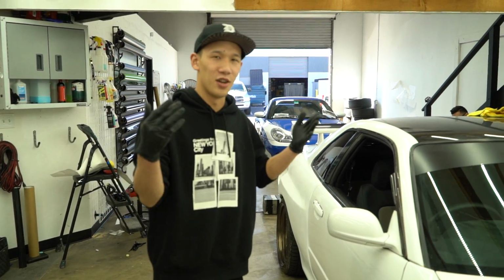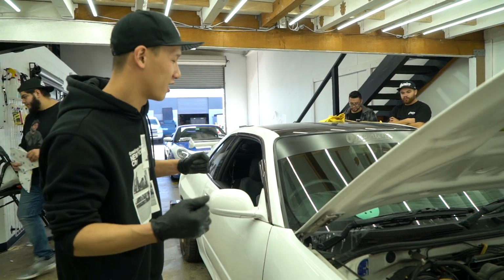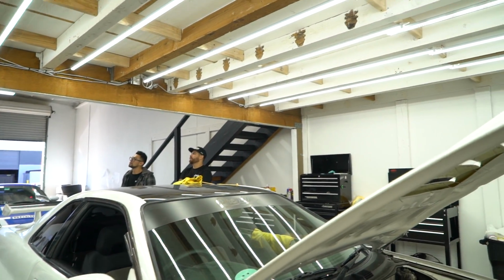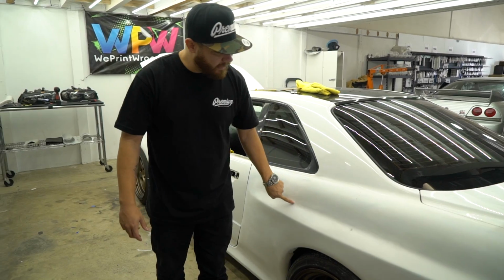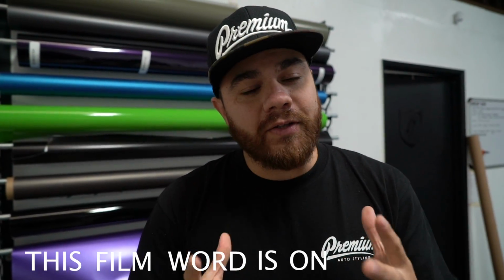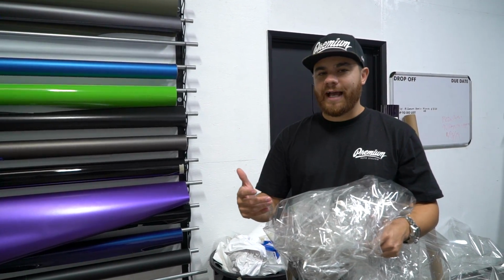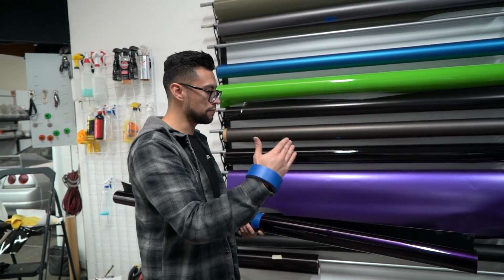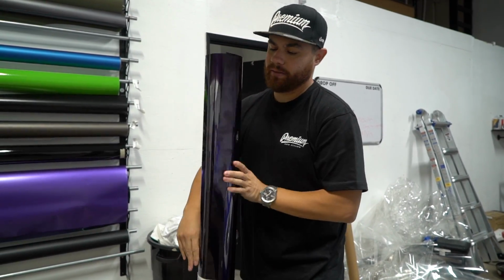Taking apart a SKYLINE R34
9880 Indiana Ave Unit 2